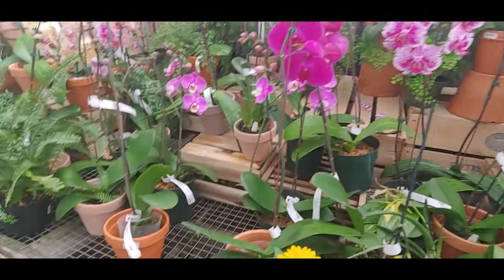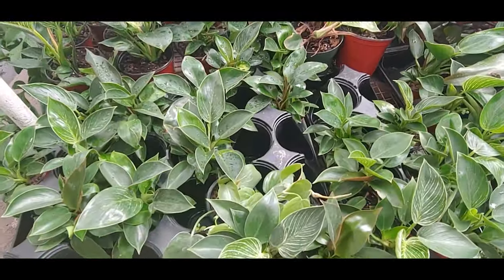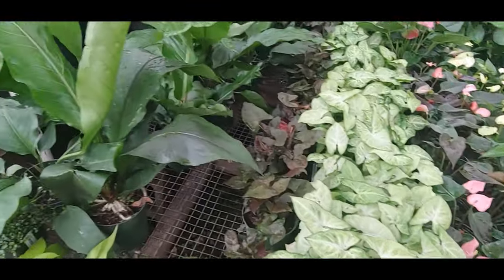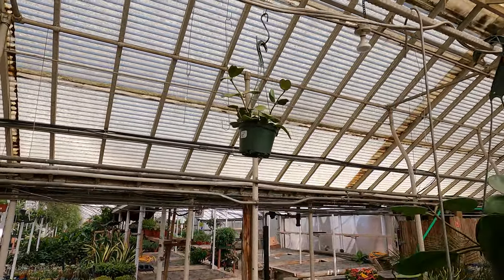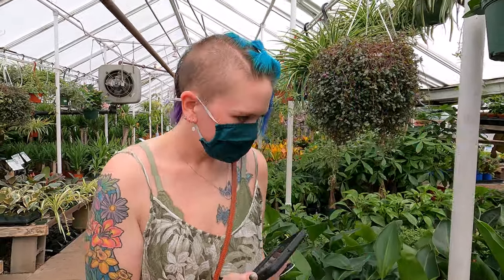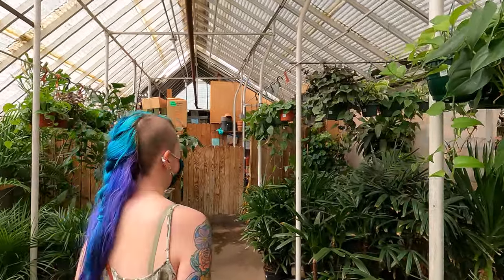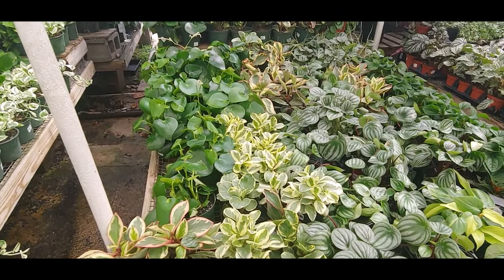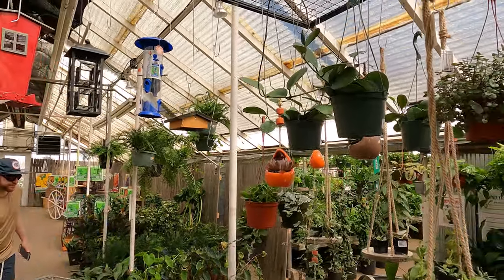Plant Shopping! City Floral in Denver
Hey guys!
In today's video we are bringing you along to a beautiful nursery in Denver CO, called City Floral. It was so hard to only choose one plant!